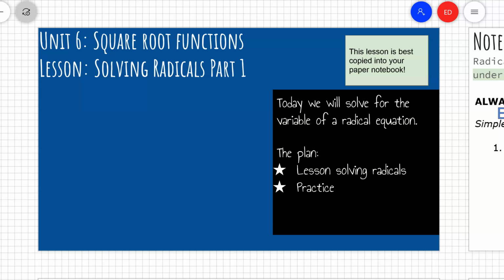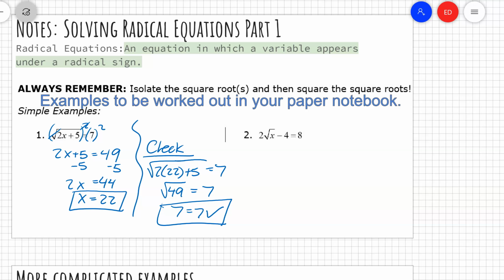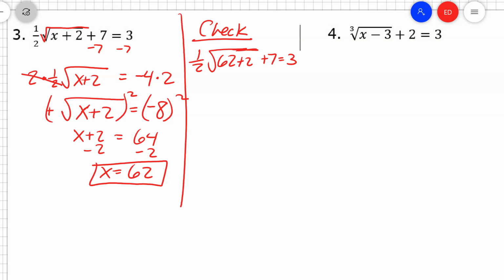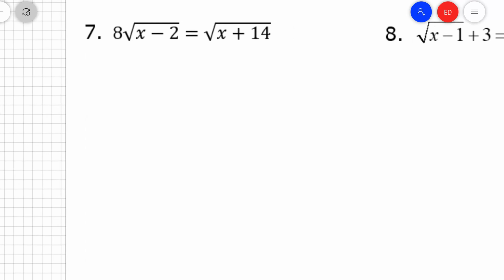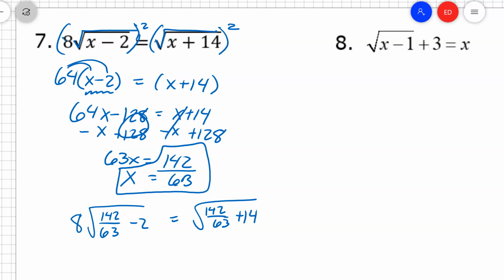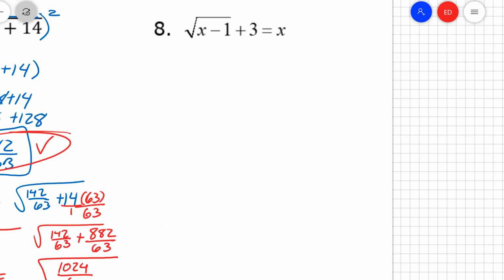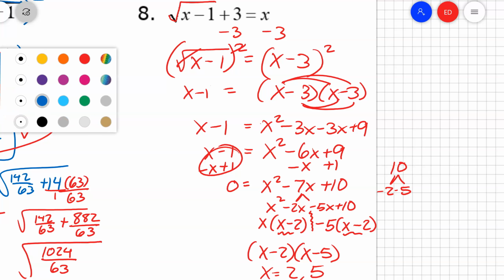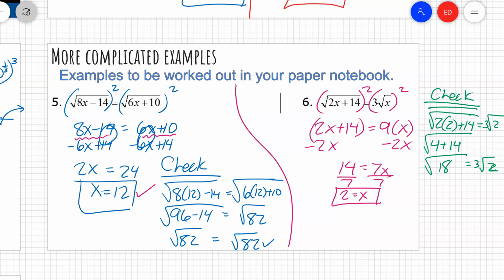Solving Radical Equations Part 1 Lesson